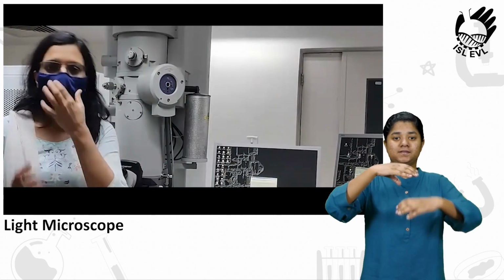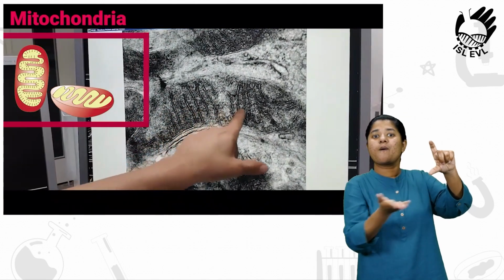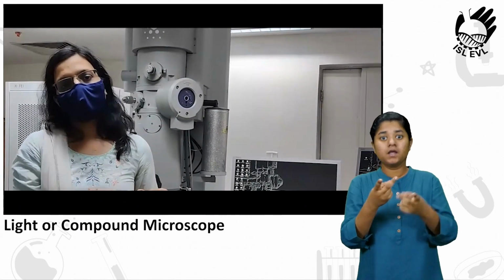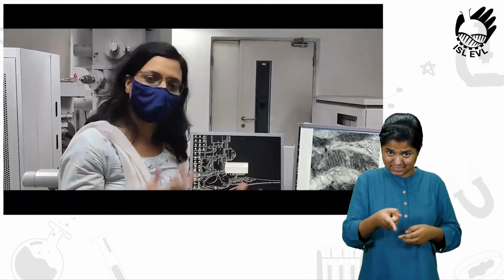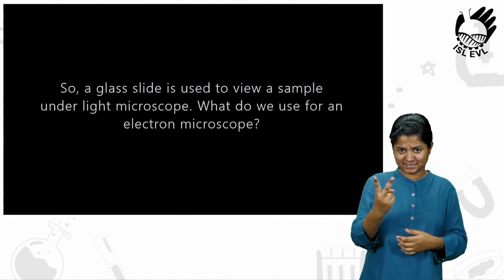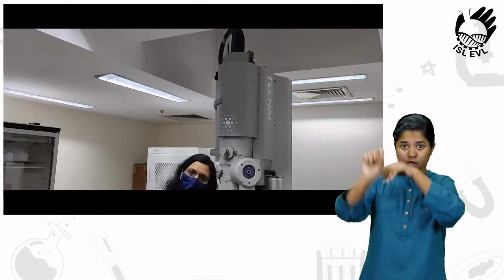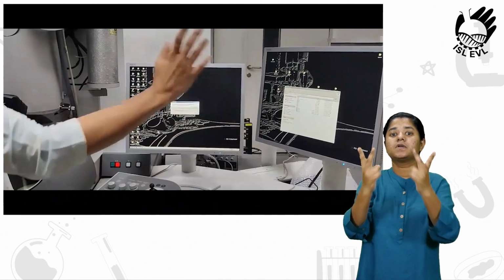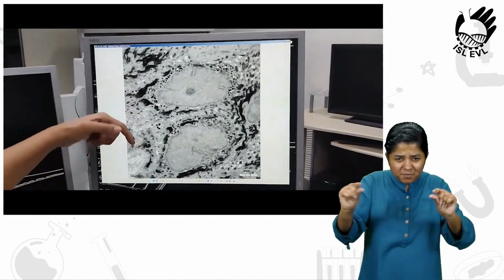19 Cells And Microscopy Module